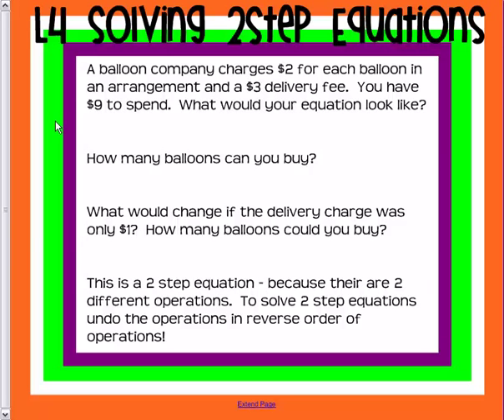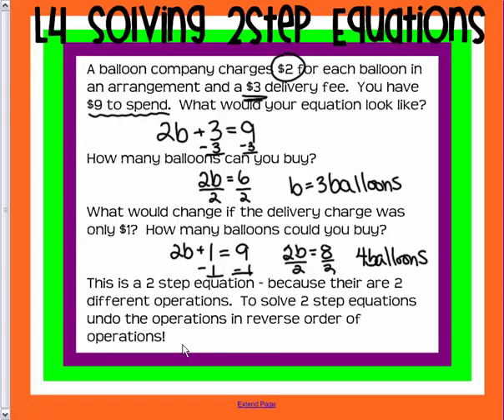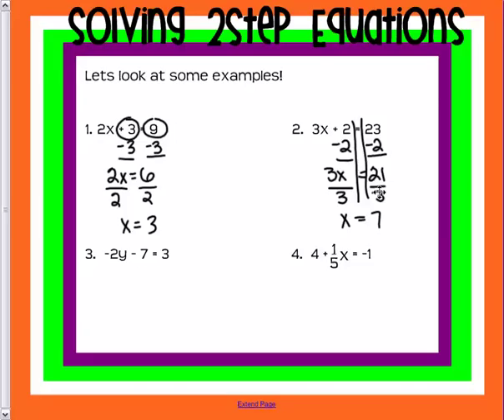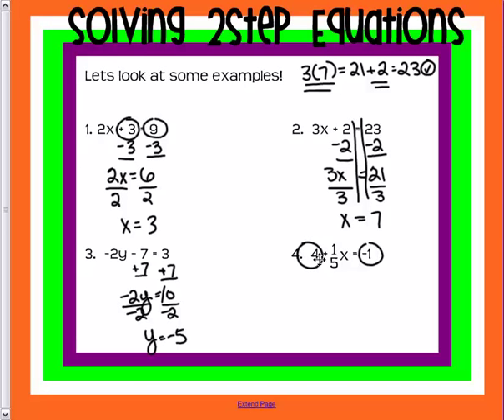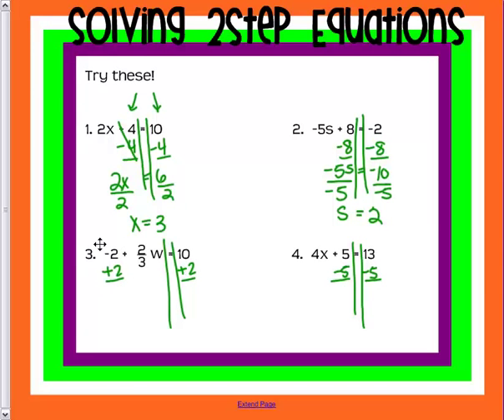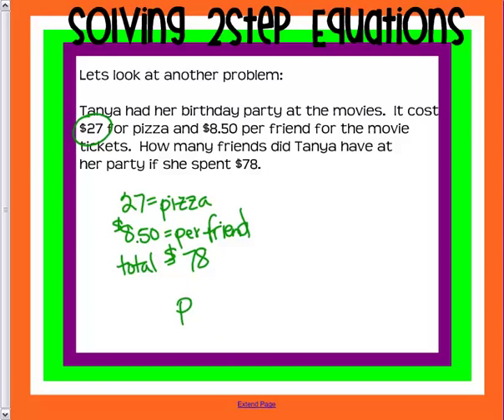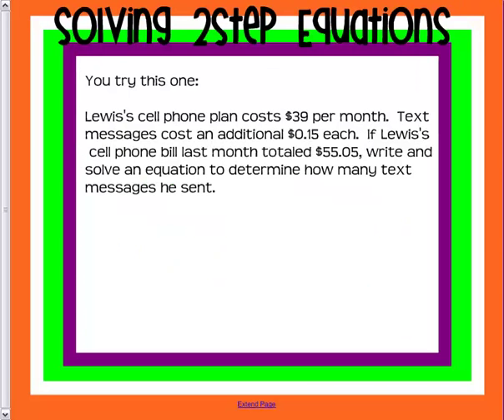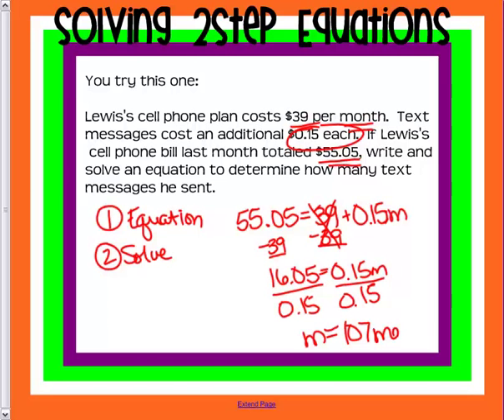4 M7 Solving 2 Step Equations